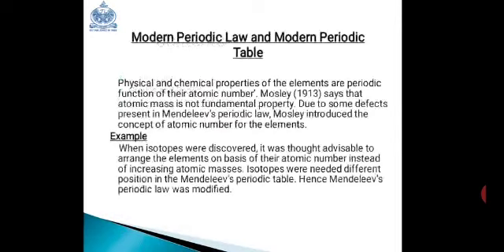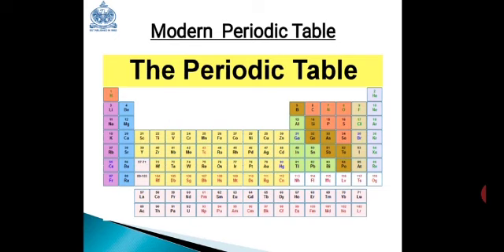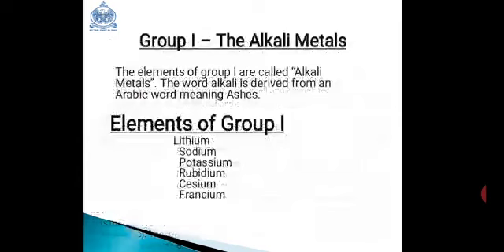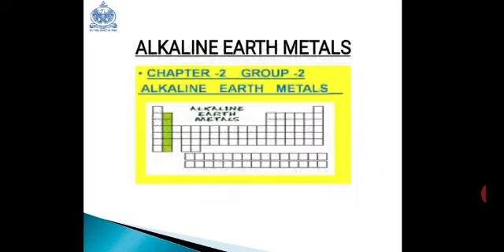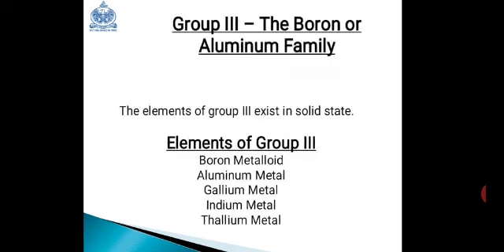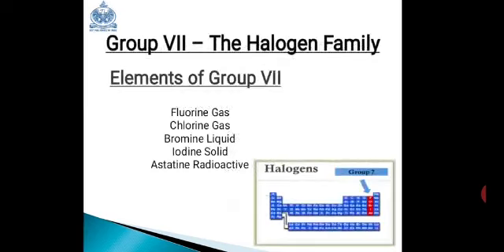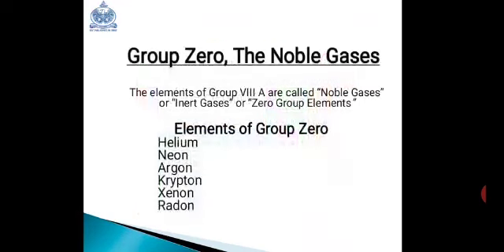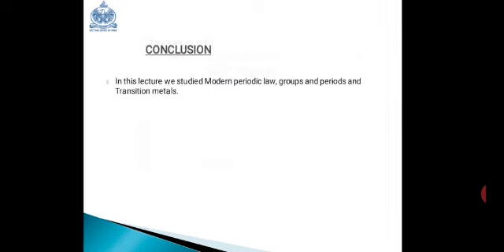Chemistry chapter 4 periodicity of elements